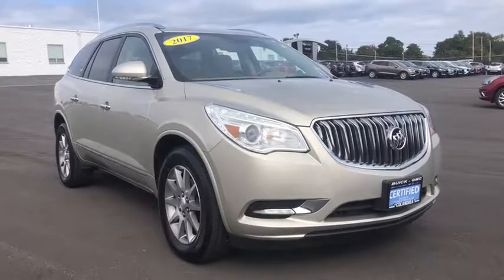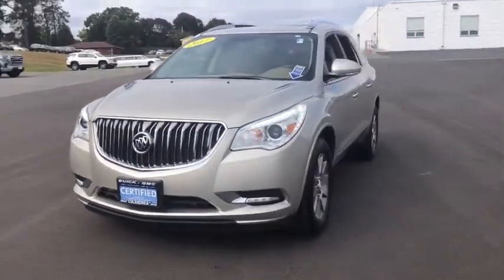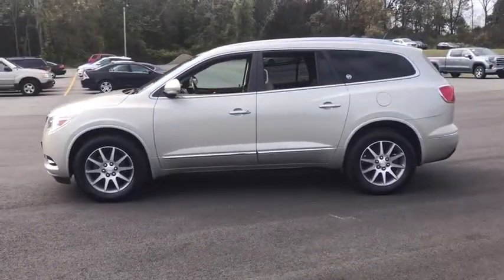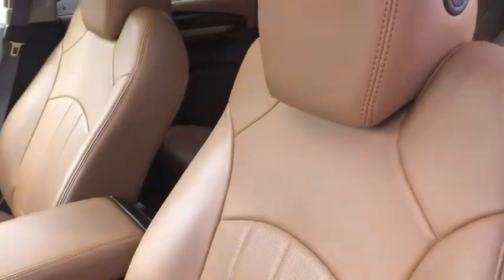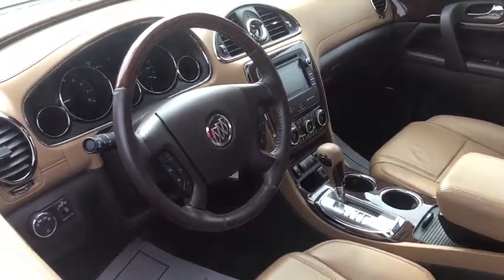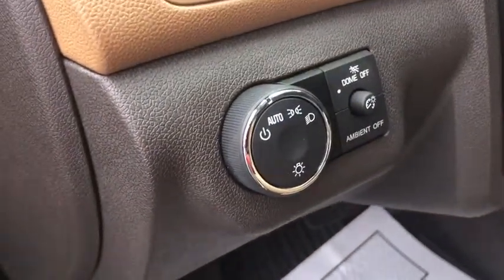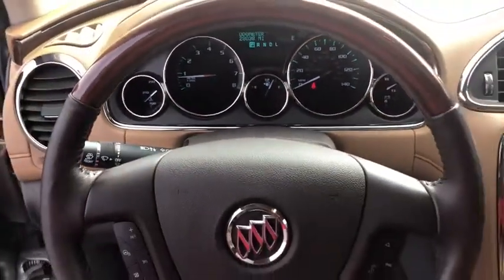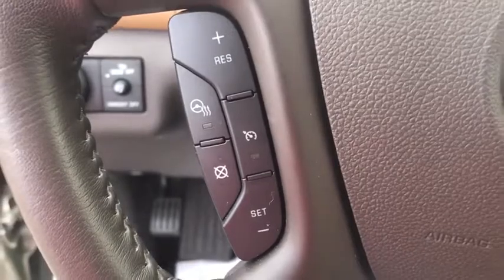2017 Buick Enclave Beacon, Middletown, Newburgh, Monroe, Marlboro, NY A2947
Sparkling Silver Metallic Used 2017 Buick Enclave available n Beacon, New York at Colandrea Buick GMC. Servicing the Middletown, NY Newburgh, NY Monroe, NY Marlboro, NY area.

Buick Certified, Excellent Condition, CARFAX 1-Owner, GREAT MILES 28,051! Leather trim. Moonroof, Nav System, Heated Seats, Third Row Seat, Rear Air, All Wheel Drive, Power Liftgate, Quad Bucket Seats, Aluminum Wheels, MOONROOF, POWERKEY FEATURES INCLUDEThird Row Seat, All Wheel Drive, Quad Bucket Seats, Power Liftgate, Rear Air.OPTION PACKAGESMOONROOF, POWER tilt-sliding with additional skylight fixed glass aft of the sliding glass and sunshade, AUDIO SYSTEM, COLOR TOUCH NAVIGATION RADIO WITH INTELLILINK AM/FM/SiriusXM radio with CD player, 6.5 diagonal touchscreen display, includes Advanced Bose 10-speaker system, USB port, auxiliary input jack and rear audio controls with 2 headphone jacks (headphones not included). (Includes (UBS) NavTraffic. LPO, BUICK INTERIOR PROTECTION PACKAGE includes the following dealer installed LPO accessories: (VAV) First and second row all-weather floor mats, (VKN) Third row all-weather floor mats and (VLI) All-weather cargo mat, TRANSMISSION, 6- SPEED AUTOMATIC, ELECTRONICALLY CONTROLLED WITH OVERDRIVE (STD), ENGINE, 3.6L VARIABLE VALVE TIMING V6 WITH SIDI (SPARK IGNITION DIRECT INJECTION), DOHC (288 hp [214.7 kW] @ 6300 rpm, 270 lb-ft of torque [364.5 N-m] @ 3400 rpm) (STD). Includes two maintenance visits as part of the Certified Pre-Owned Scheduled Maintenance Program, 6-Year/100,000-Mile Powertrain Limited Warranty, 12-Month/12,000-Mile Bumper-to-Bumper Limited Warranty, 24/7 Roadside Assistance, Vehicle Exchange Program: 3 Day / 150 Mile Guarantee, 172-Point Inspection and Reconditioning, CarFax Vehicle History ReportWHO WE AREWe are Family owned and operated. We have been in business for 42 years. Our location is convenient. We have a large New and Pre Owned inventory. Our staff can speak Spanish. Most importantly, we provide top notch customer service!Horsepower calculations based on trim engine configuration. Please confirm the accuracy of the included equipment by calling us prior to purchase.
LICENSE PLATE BRACKET  FRONT MOUNTING PACKAGE,CHOCCACHINO  PERFORATED LEATHER SEATING SURFACE  with Cocoa interior accents,TRANSMISSION  6- SPEED AUTOMATIC  ELECTRONICALLY CONTROLLED WITH OVERDRIVE  (STD),LPO  ALL-WEATHER FLOOR MATS  FIRST AND SECOND ROW,AUDIO SYSTEM CONTROLS  REAR WITH HEADPHONE JACKS AND DISPLAY,AUDIO SYSTEM FEATURE  BOSE PERFORMANCE ENHANCED PREMIUM  10-speaker system,SEATING  7-PASSENGER  FRONT BUCKET  second-row captain's chairs  flat folding and SmartSlide access to third row  third row flat folding 60/40 split bench (STD),NAVTRAFFIC.  Avoid congestion before you reach it by enhancing your vehicle's navigation or entertainment system with NavTraffic. With detailed information on traffic speed  accidents  construction  road closures and more  you will get to your destination faster and more easily than ever before.,LPO  ALL-WEATHER FLOOR MATS  THIRD ROW,ENGINE  3.6L VARIABLE VALVE TIMING V6 WITH SIDI (SPARK IGNITION DIRECT INJECTION)  DOHC  (288 hp [214.7 kW] @ 6300 rpm  270 lb-ft of torque [364.5 N-m] @ 3400 rpm) (STD),SPARKLING SILVER METALLIC,LPO  CARGO MAT  ALL-WEATHER,MOONROOF  POWER  tilt-sliding with additional skylight fixed glass aft of the sliding glass and sunshade,LEATHER PREFERRED EQUIPMENT GROUP  Includes Standard Equipment,AUDIO SYSTEM  COLOR TOUCH NAVIGATION RADIO WITH INTELLILINK  AM/FM/SiriusXM radio with CD player  6.5 diagonal touchscreen display  includes Advanced Bose 10-speaker system  USB port  auxiliary input jack and rear audio controls with 2 headphone jacks (headphones not included). (Includes (UBS) NavTraffic.,LPO  BUICK INTERIOR PROTECTION PACKAGE  includes the following dealer installed LPO accessories: (VAV) First and second row all-weather floor mats  (VKN) Third row all-weather floor mats and (VLI) All-weather cargo mat,WHEELS  19 (48.3 CM) 10-SPOKE ALUMINUM  (STD),TIRES  P255/60R19-108S ALL-SEASON  BLACKWALL  MICHELIN  (STD),All Wheel Drive,Power Steering,Aluminum Wheels,Tires - Front All-Season,Tires - Rear All-Season,Temporary Spare Tire,HID headlights,Automatic Headlights,Privacy Glass,Heated Mirrors,Power Mirror(s),Integrated Turn Signal Mirrors,Mirror Memory,Intermittent Wipers,Remote Trunk Release,Power Liftgate,AM/FM Stereo,CD Player,Satellite Radio,MP3 Player,Bluetooth Connection,Auxiliary Audio Input,MP3 Player,Bluetooth Connection,Auxiliary Audio Input,MP3 Player,Auxiliary Audio Input,MP3 Player,Auxiliary Audio Input,Satellite Radio,Requires Subscription,